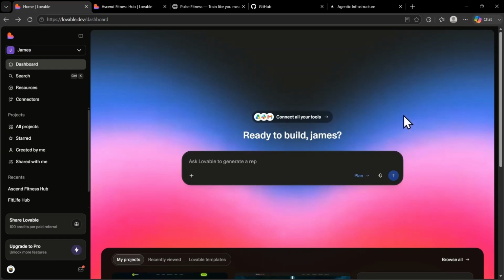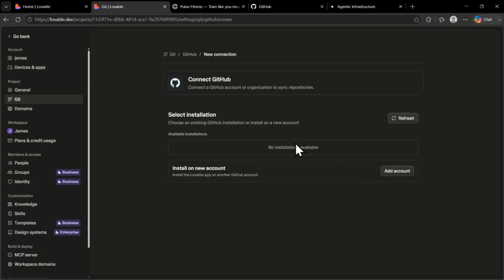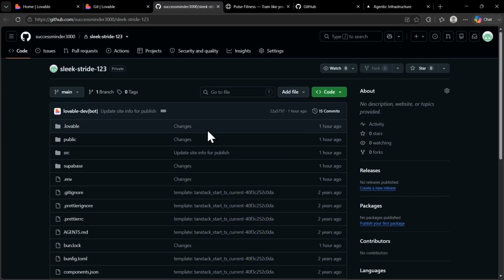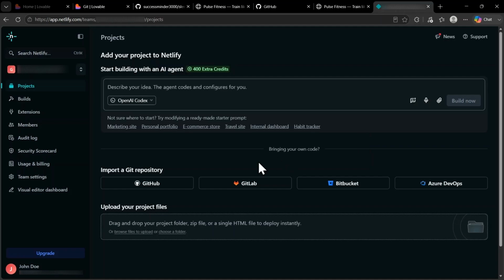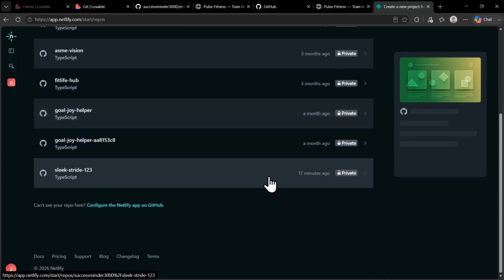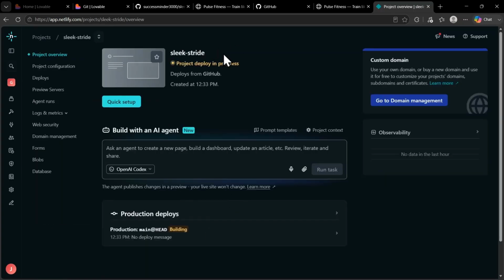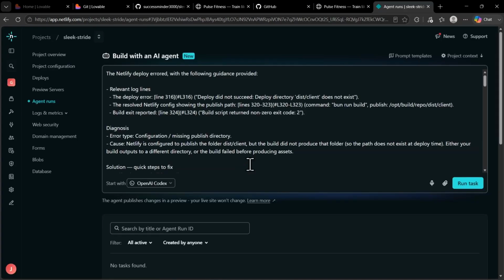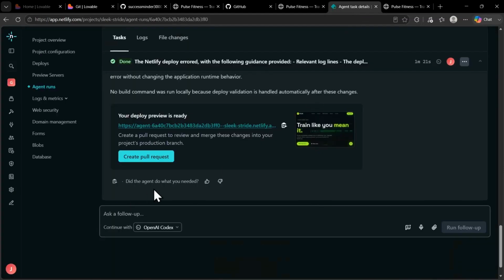How to Deploy Lovable Project on Netlify (Quick & Easy)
In this quick step-by-step tutorial, learn how to deploy your Lovable website or web app for free on Netlify! Discover how to connect your Lovable project to GitHub, push source code repository files automatically, set up a custom Netlify subdomain, and trigger continuous deployment builds. Additionally, learn how to leverage Netlify’s AI Agent to troubleshoot, diagnose, and fix build failures (such as non-zero exit code 2 errors) with a single click so your web application goes live smoothly.

⏰ Video Timestamps
[00:00] - Introduction & Prerequisites
[00:36] - Connecting Lovable to Your GitHub Account
[01:21] - Verifying Pushed Code Repositories on GitHub
[01:41] - Setting Up Netlify & Importing the GitHub Repository
[02:44] - Configuring Subdomains, Build Commands & Deploying
[03:22] - Troubleshooting Netlify Build Errors (Exit Code 2)
[03:51] - Fixing Deployment Errors Automatically with Netlify AI Agent
[04:14] - Verifying & Reviewing the Deployed Website Live